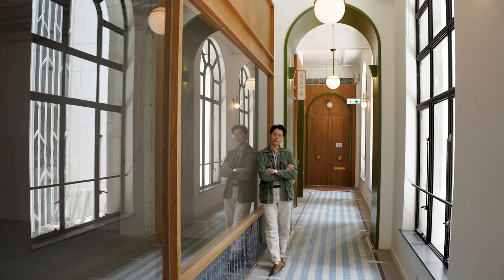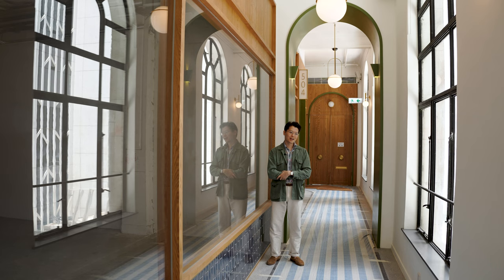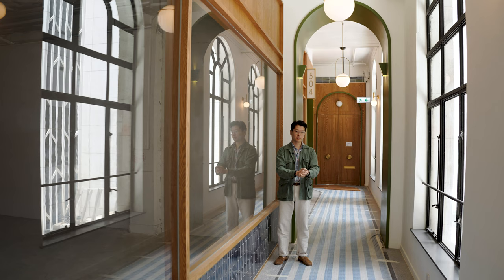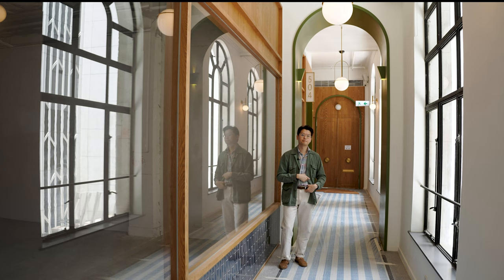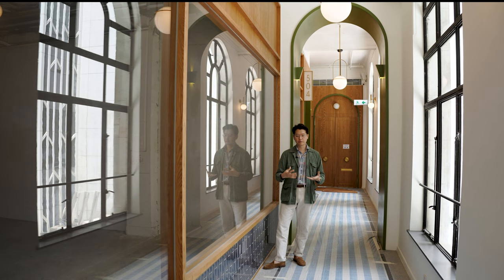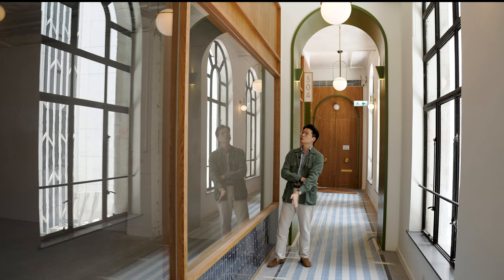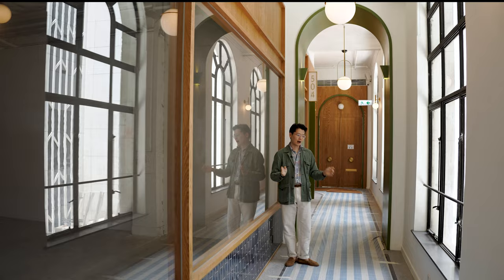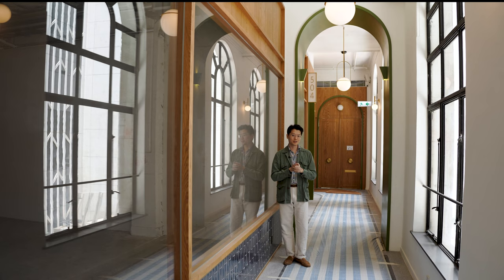The Making of the Pedder Arcade Part 2 - The Concourse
Talking about how we designed a crucial part of the Pedder Arcade: the Concourse, a thoroughfare that connects all the shops, doubles as a gallery space and sets the tone for the retail experience.

The Pedder Arcade opens later this year.